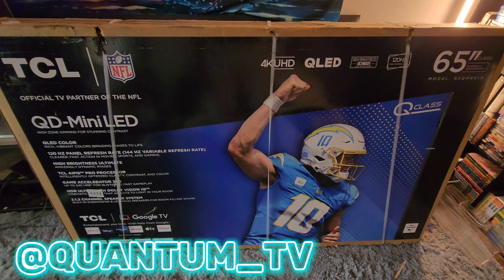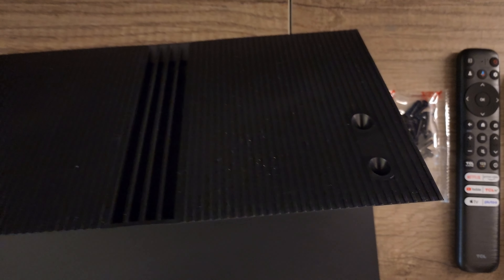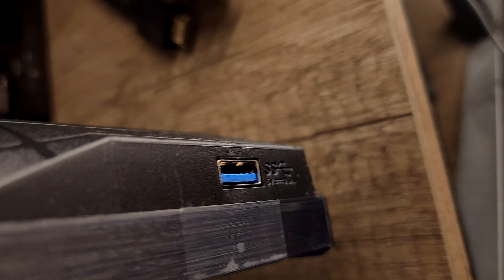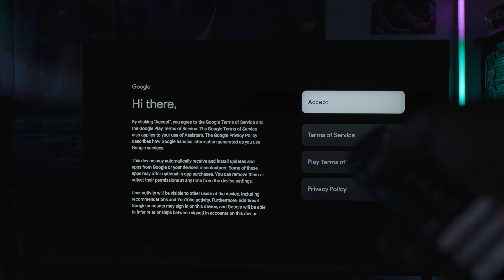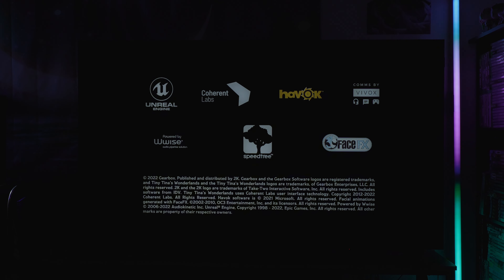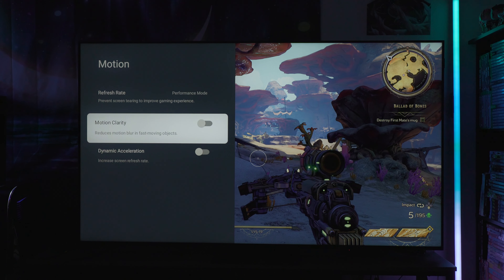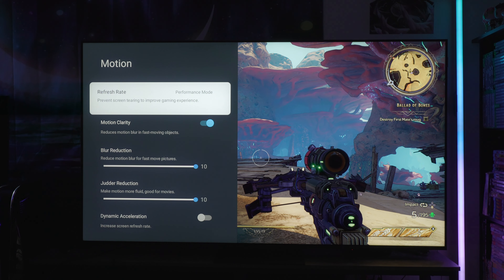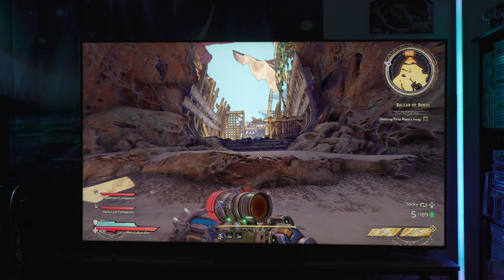TCL QM8 2024 Unboxing+Setup+1st Impressions